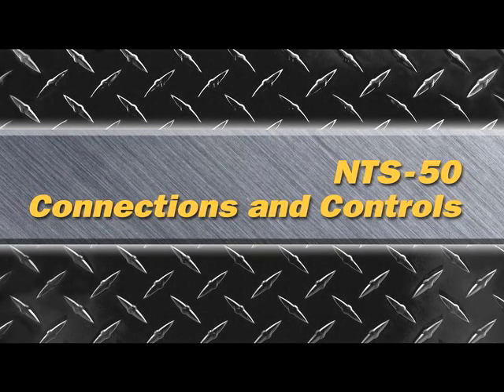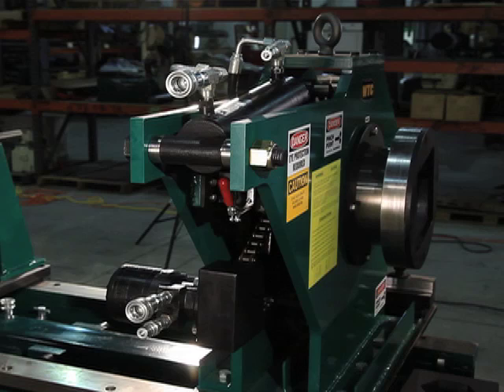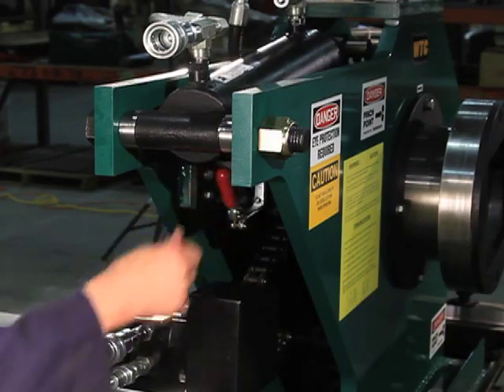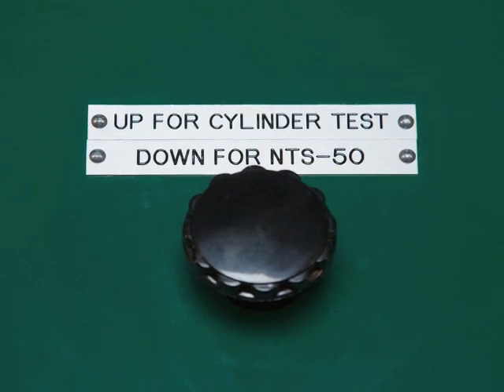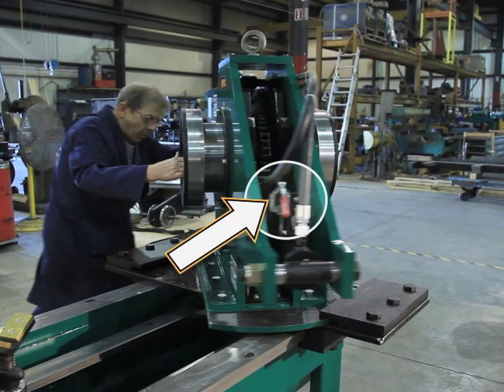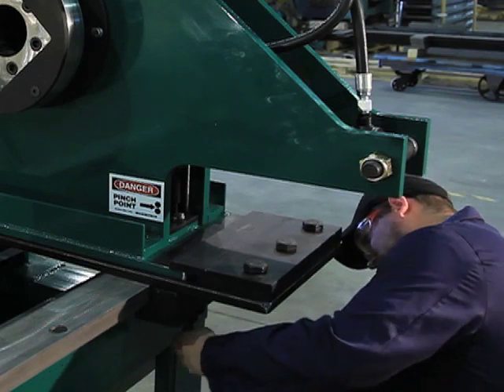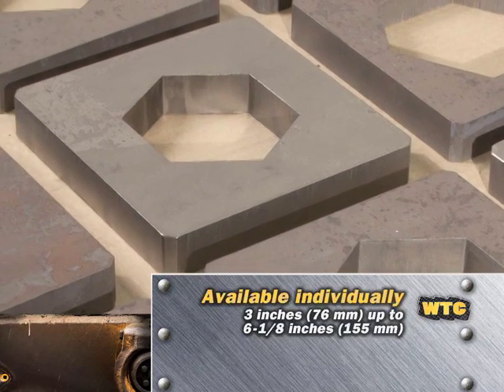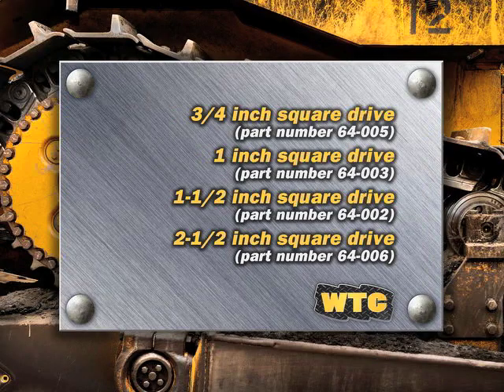NTS 50 HCRS 4P Cylinder Bench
NTS-50 Operation on WTC Machinery's HCRS-4P Hydraulic Cylinder Repair Bench